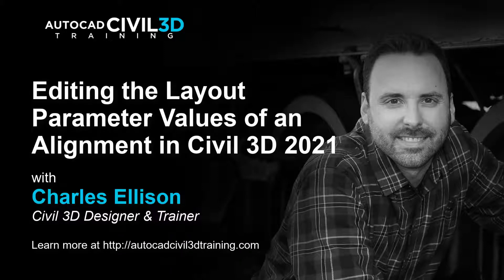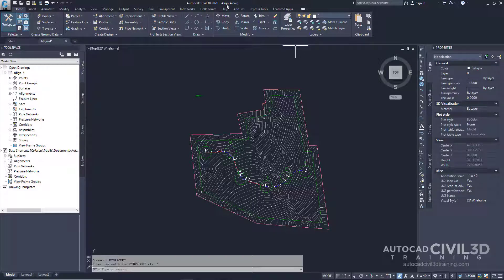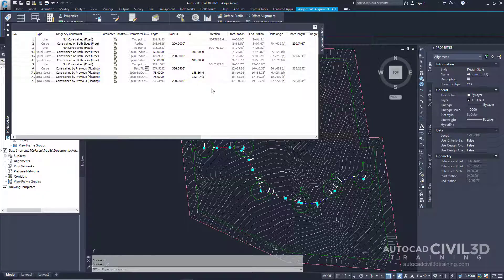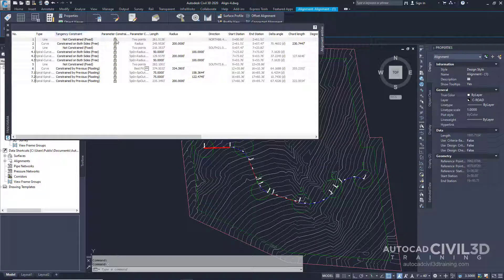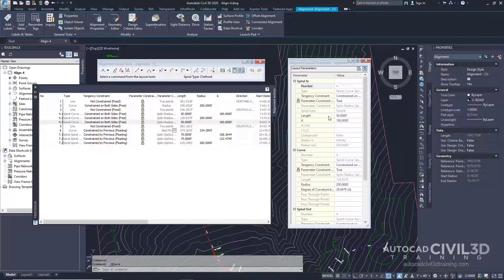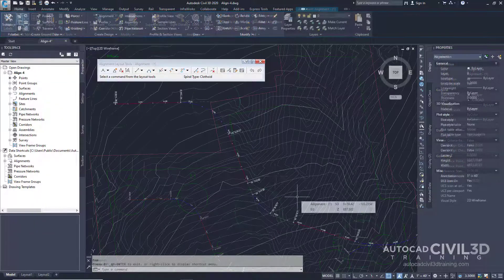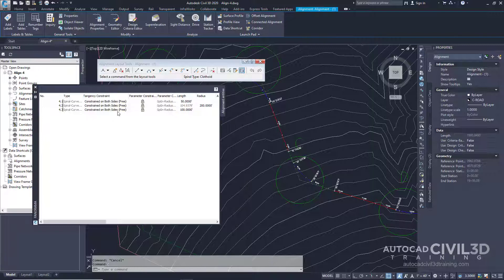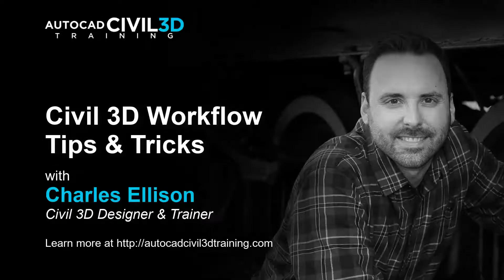Editing the Layout Parameter Values of an Alignment in Civil 3D